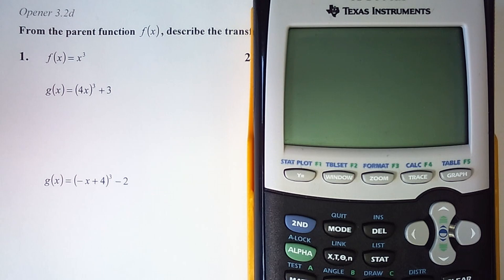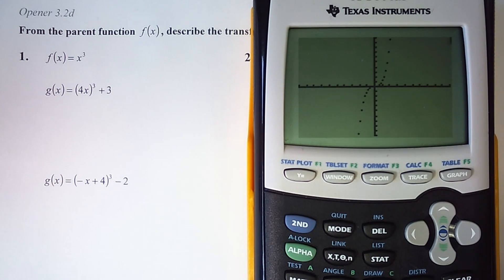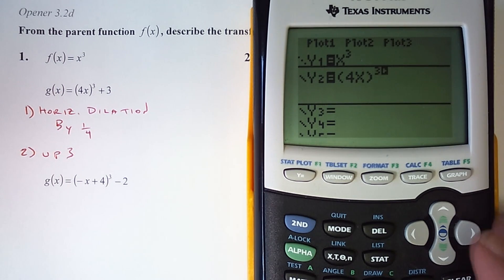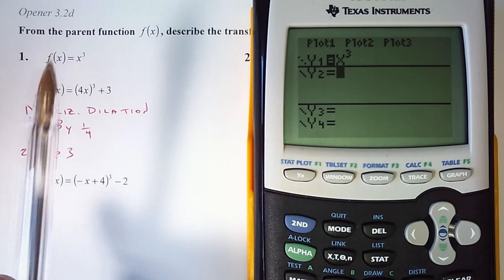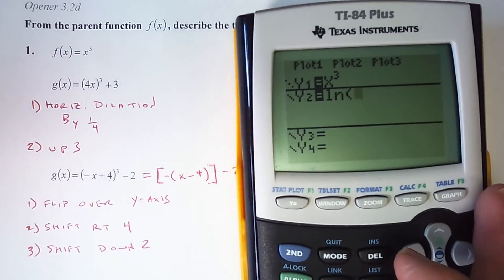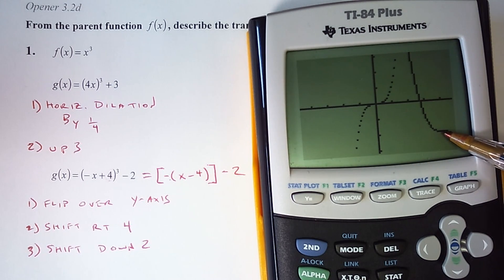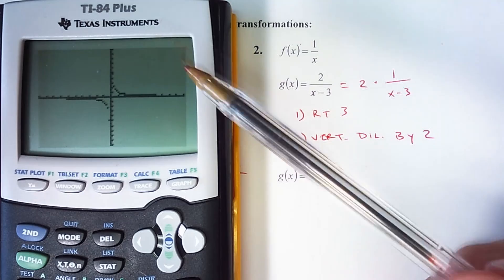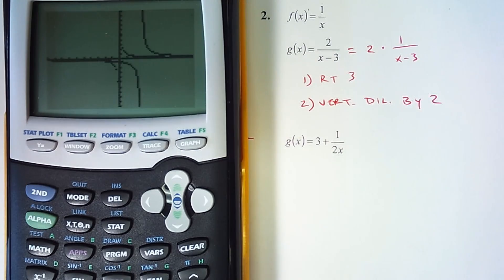Transformations of Functions Practice (Pre-Calculus 3.2d)